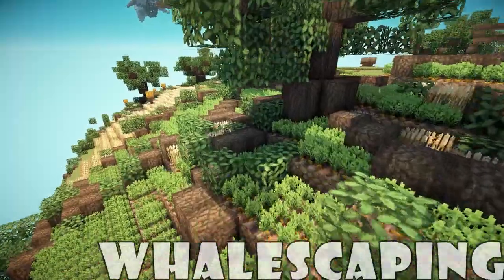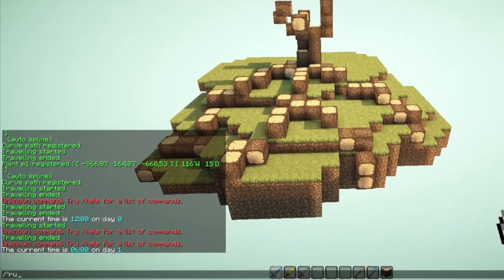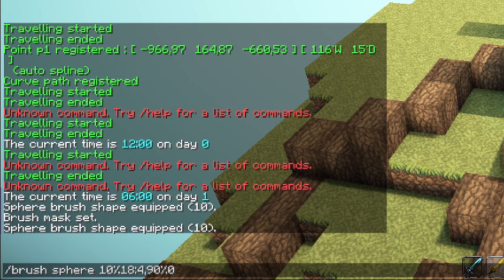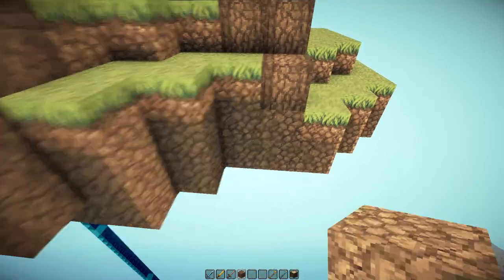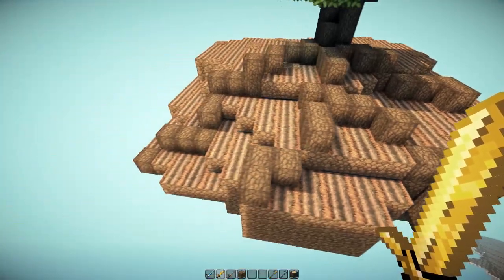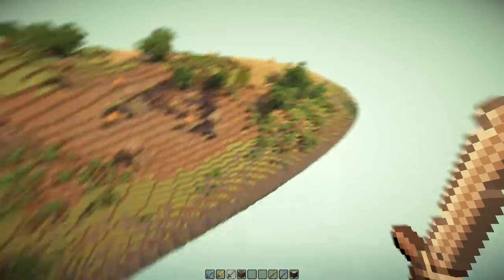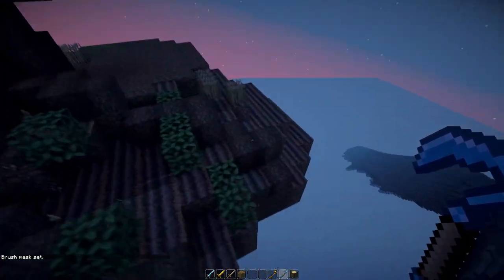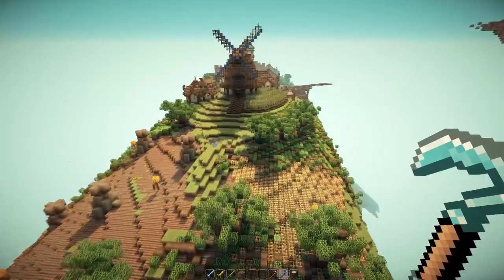Let's build #3: Whalescaping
In this episode i show a series of brushes and theories which i use to create the landscape on top of the whale.

The visuals in the intro were created by iCruzzic